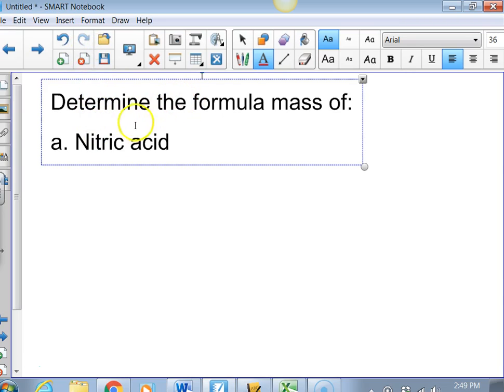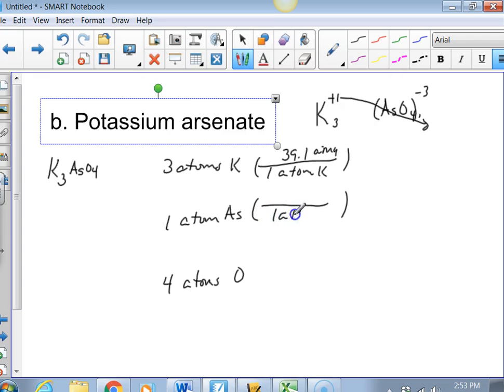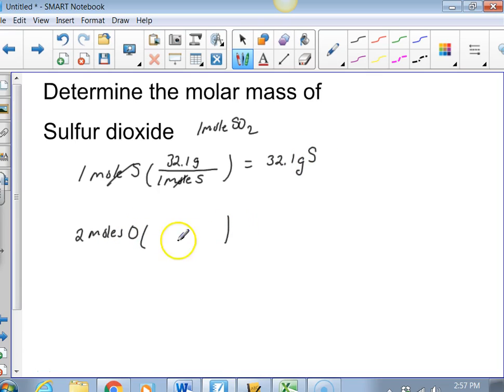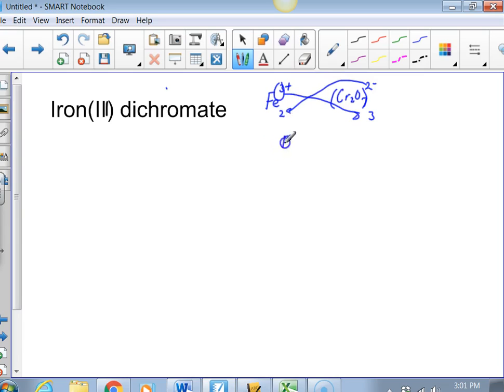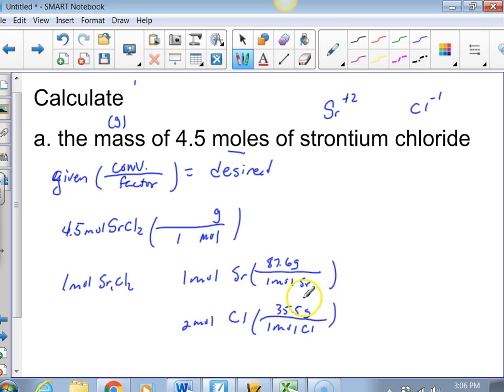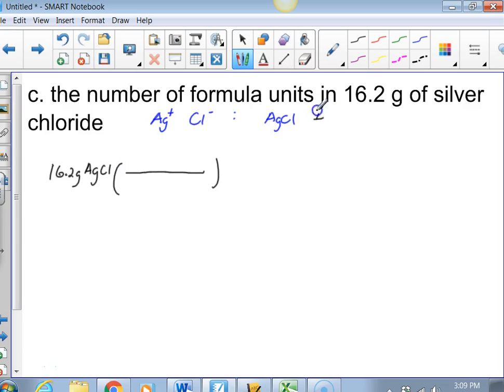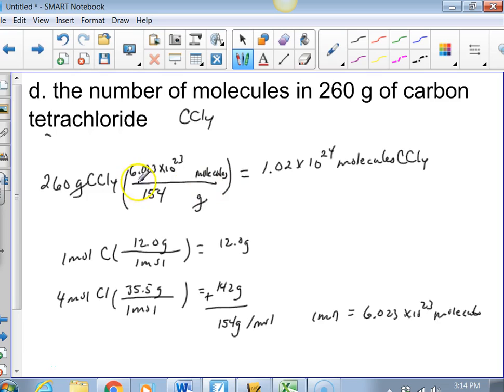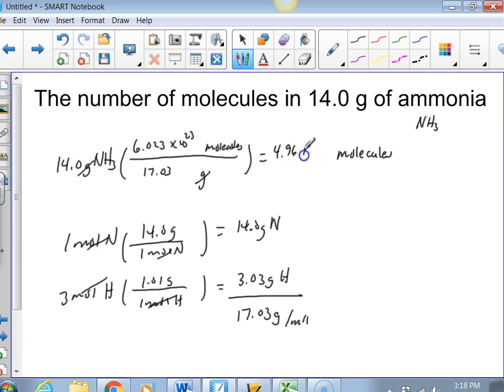answers math of formulas 1